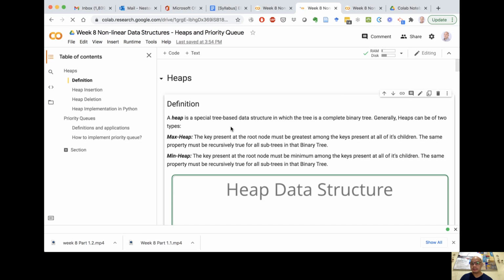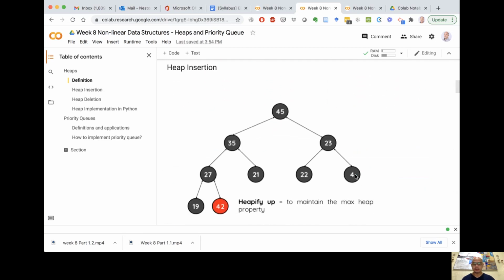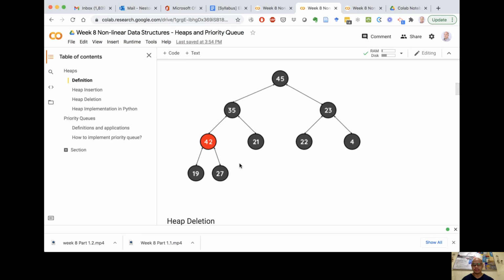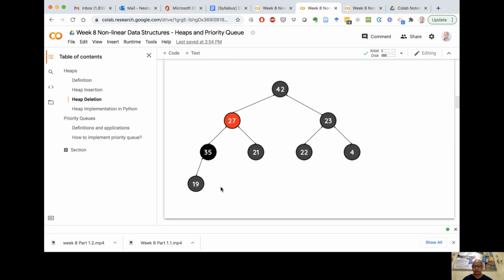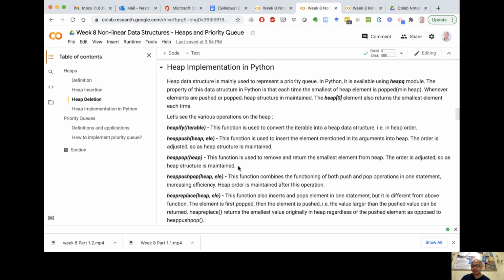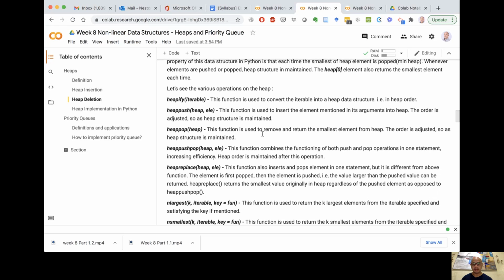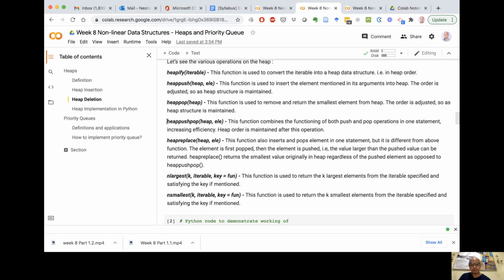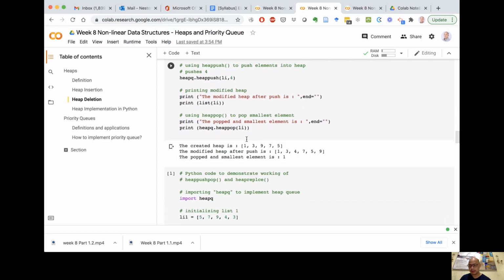Week 8 Part 2.1